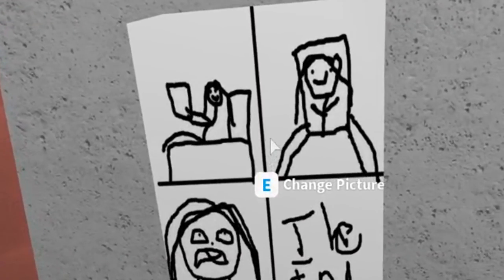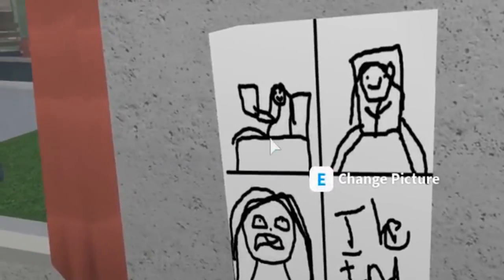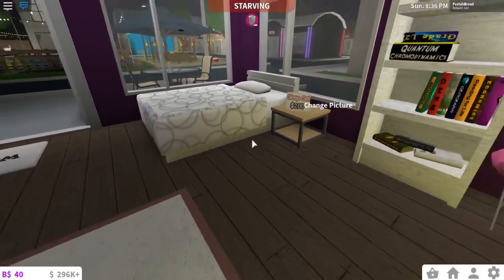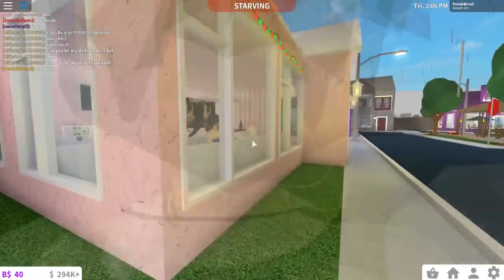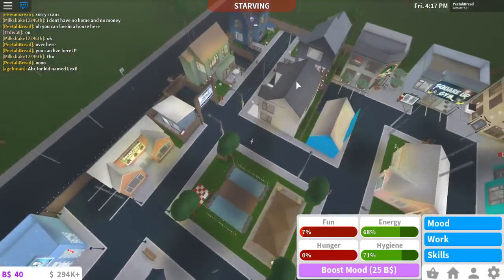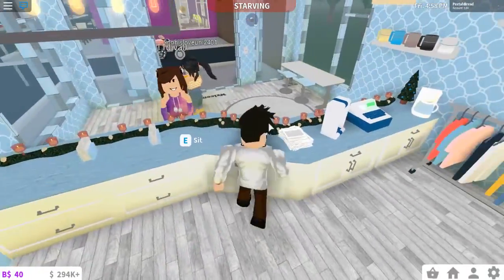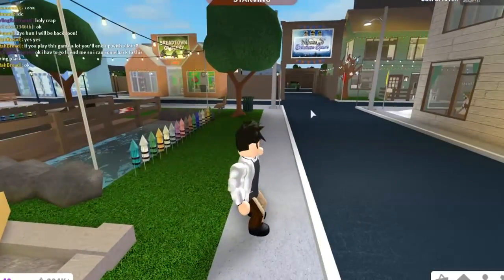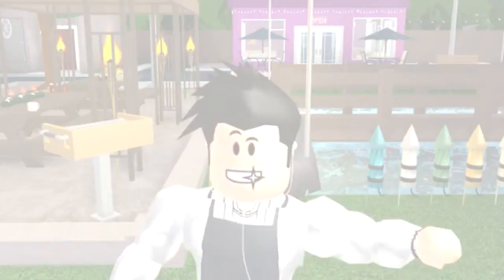I BECAME TOWN MAYOR FOR A DAY! - BLOXBURG Roleplay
There have been some changes I've made to the bloxburg town! Including some new signs being put up. But I also run the town as the mayor for a day to see what happens!

Decal ID's!

Tuesday - Bloxburg Dares! (Done!)
Wednesday - Roblox Simulators (Done!)
Thursday - Bloxburg Surprise Mini Update! (Done!)
Friday - Bloxburg Town Mayor Roleplay (Done!)
Saturday - Eviction Notice ROBLOX / Strange Bloxburg Build?
Sunday - Theme Park Tycoon 2 ROBLOX

Note that this schedule is not 100% accurate and will be changed a lot throughout the week! It's just an idea of what to expect...

☆Video Info☆
Recording Program: OBS Studio
Graphic Software: Photoshop CS6